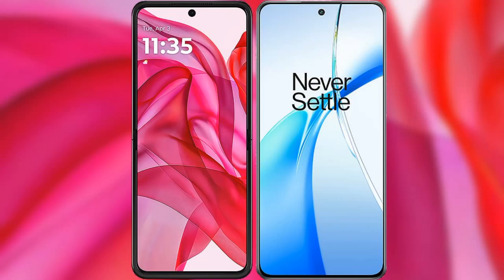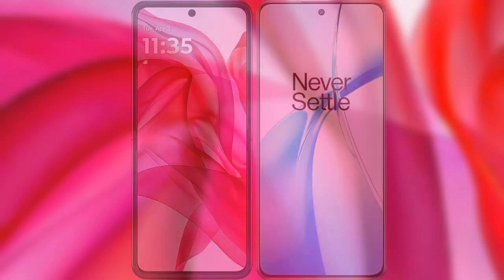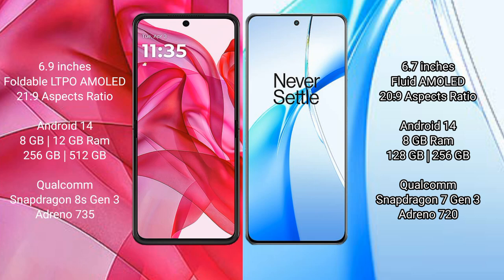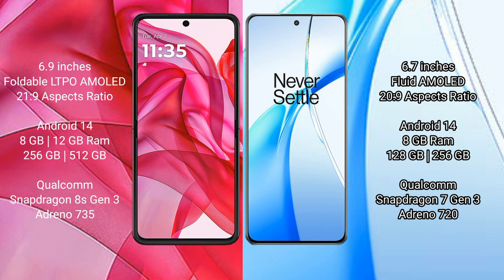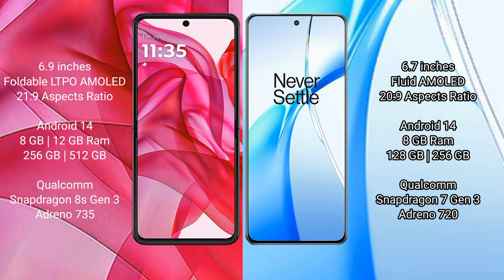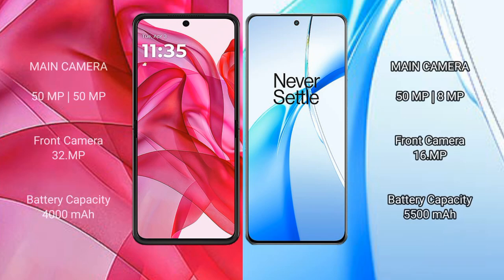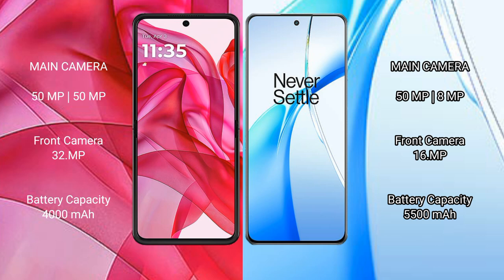Motorola Razr 50 Ultra vs OnePlus Nord CE 4 Review